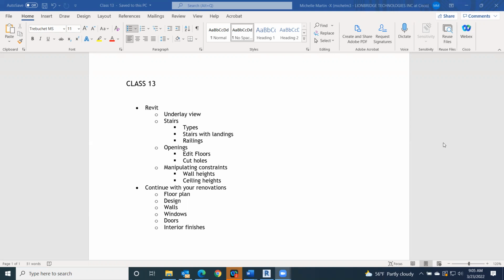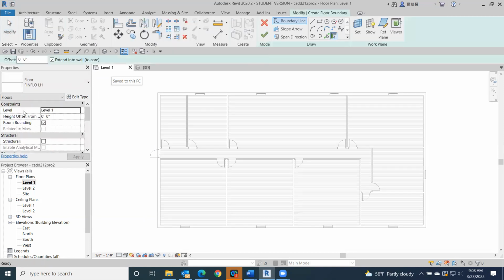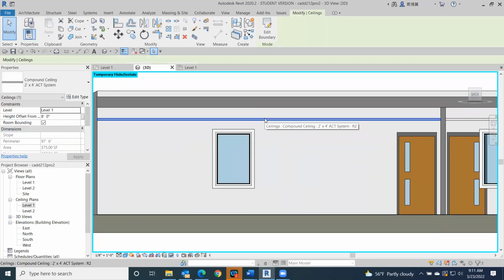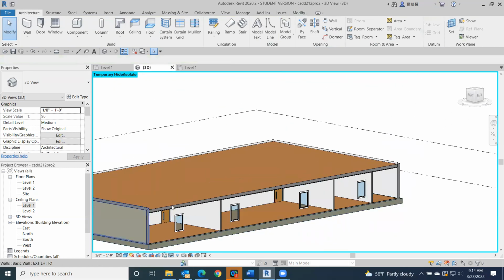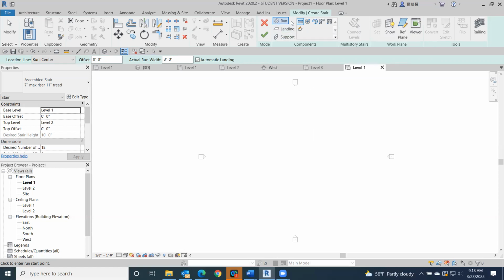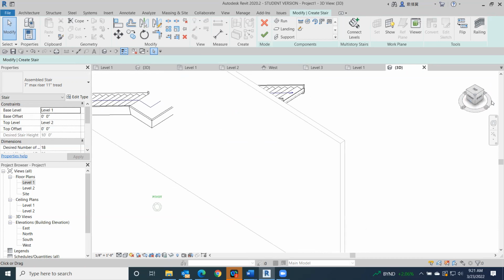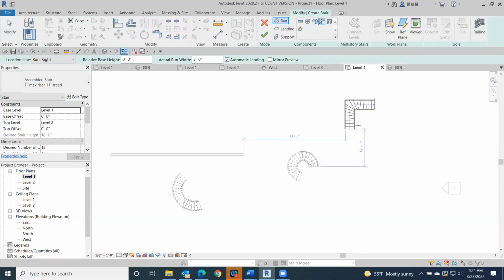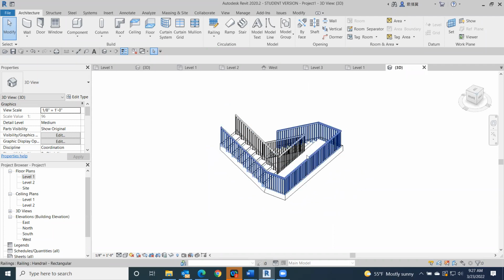CADD 212, DCC Spring 2022 - Class 13 Part 1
Underlay view, Stairs, Stairs with landings, Openings, Edit Floors,  Cut holes, Manipulating constraints,  Wall heights, Ceiling heights